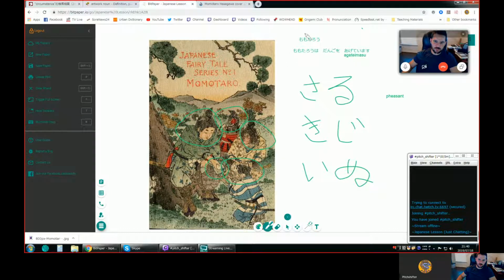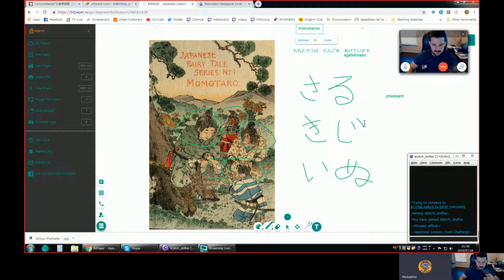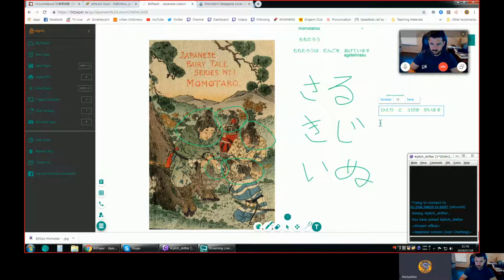TPRS Japanese Lesson 8 (7-18-19) I